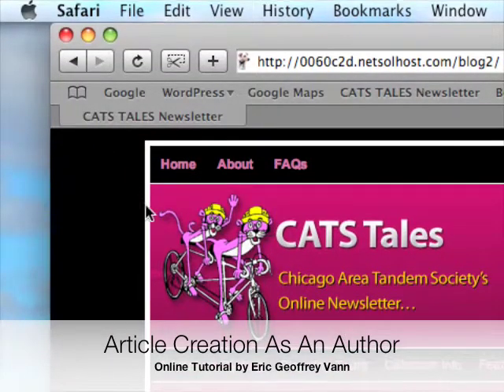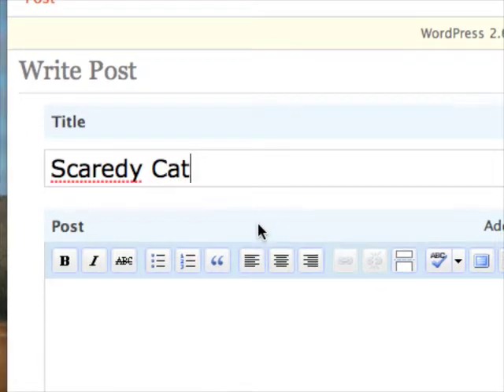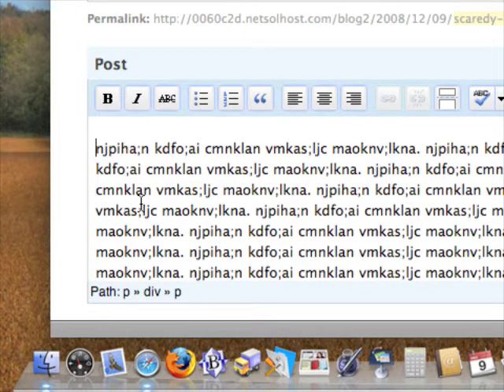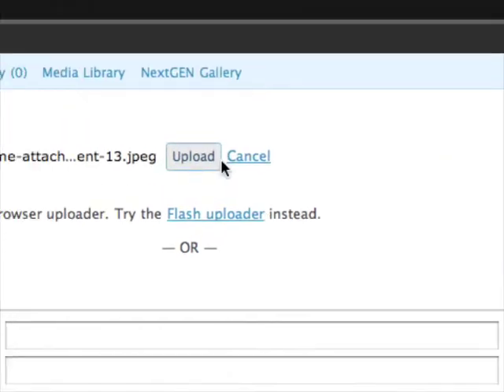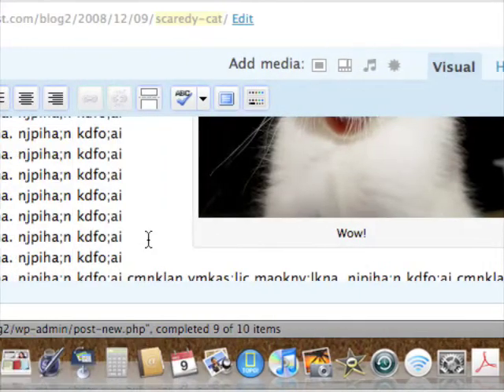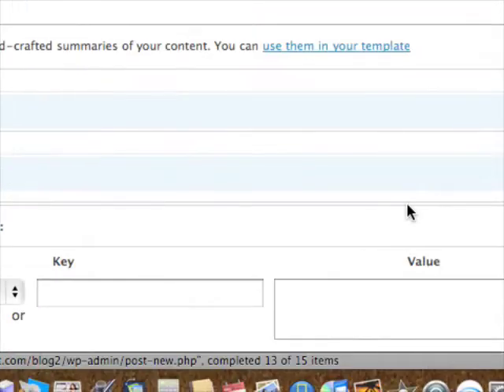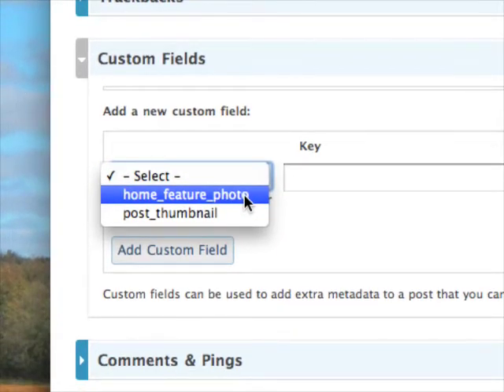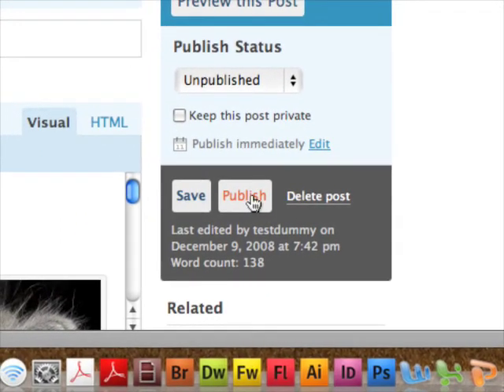Article Creation As An Author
This movie is prepared for the folks of CATS.